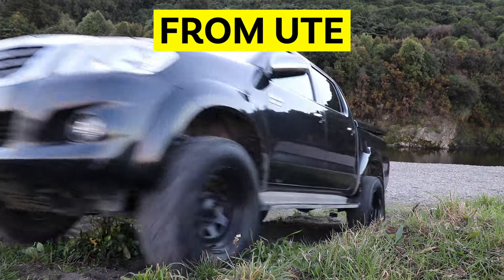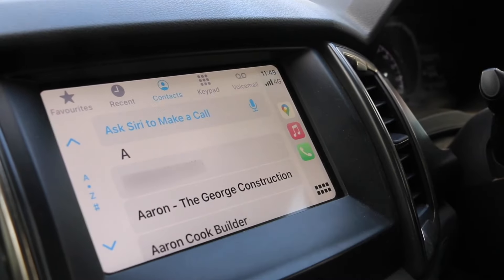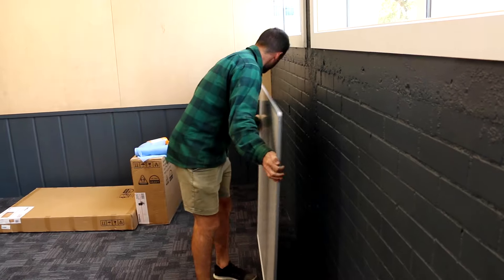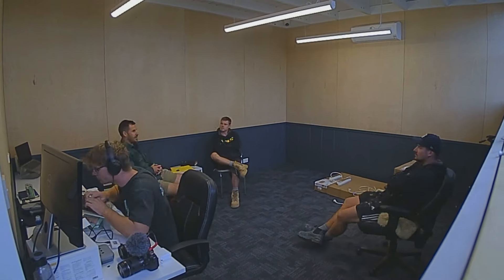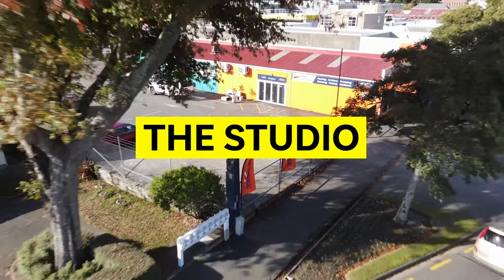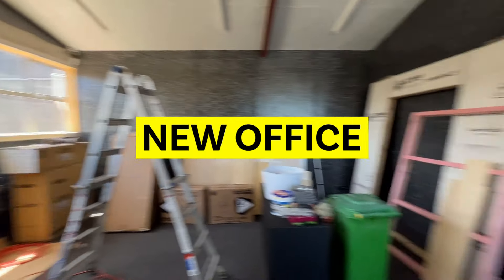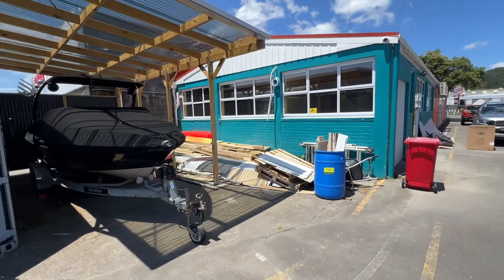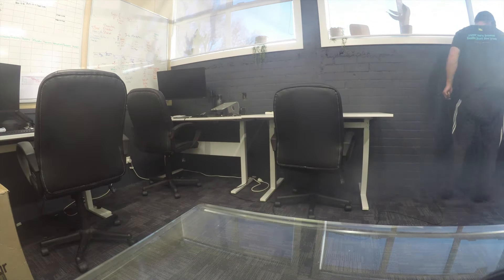How I Built My Business From the Back of a Truck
Watch my Journey from how I built my business from working out of a truck to now where I'm upgrading to a 100 square metre office space. I'll talk about the reasons I've upgraded offices over the years and I'll give you my tips to help you if you're on a similar business journey.